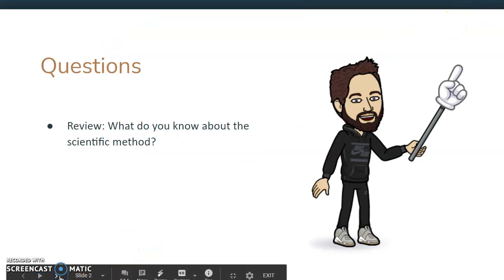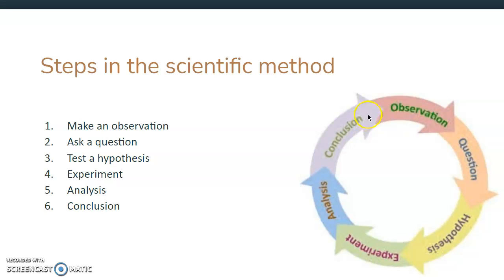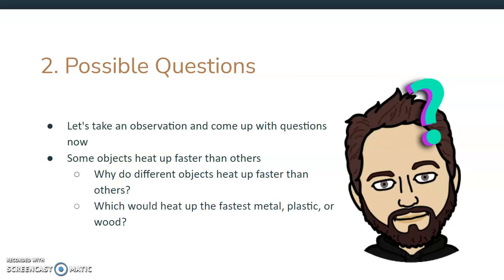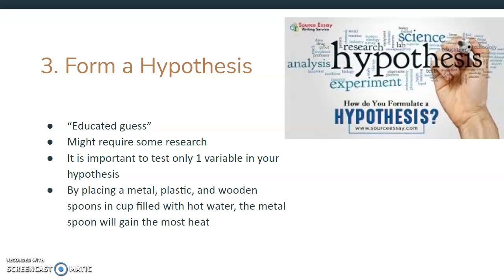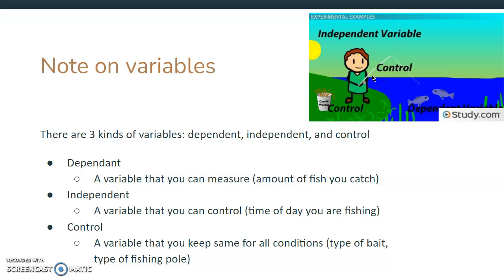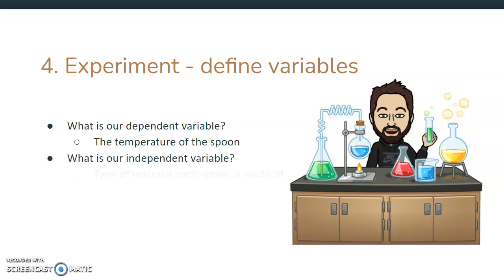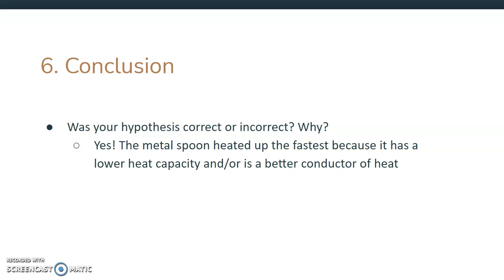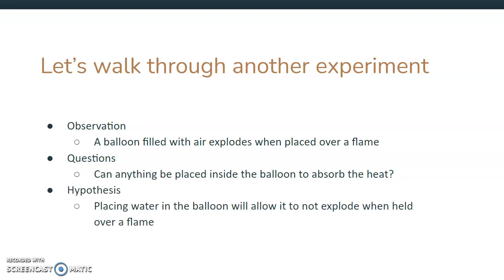Scientific Method: Thermal Energy